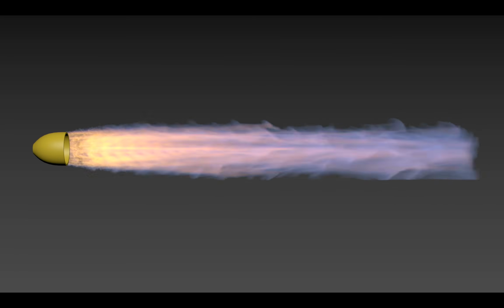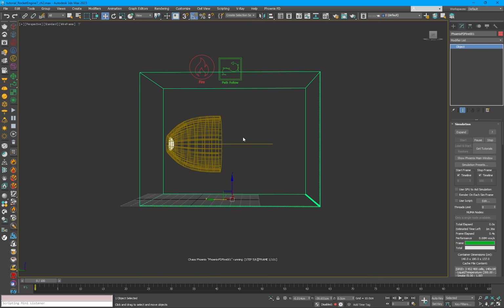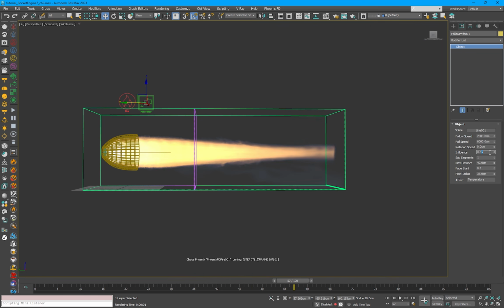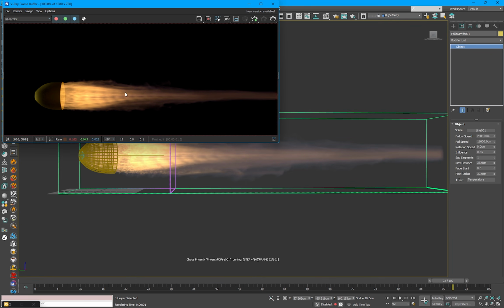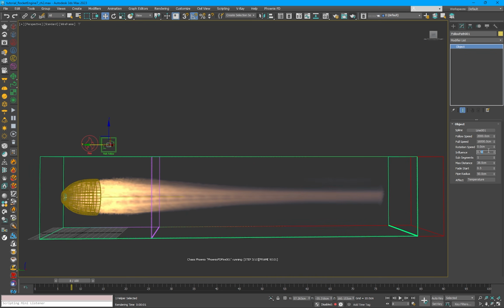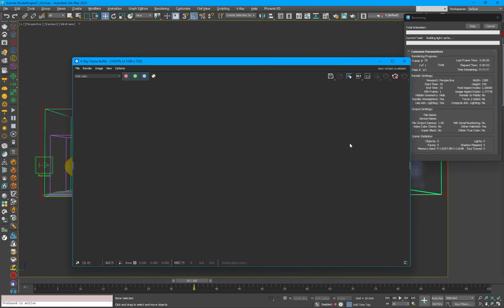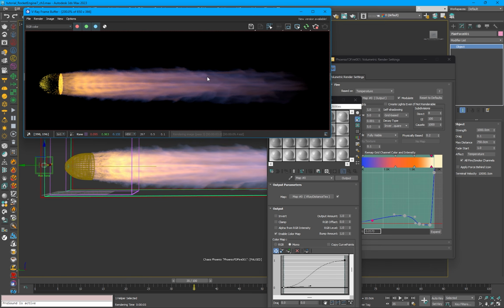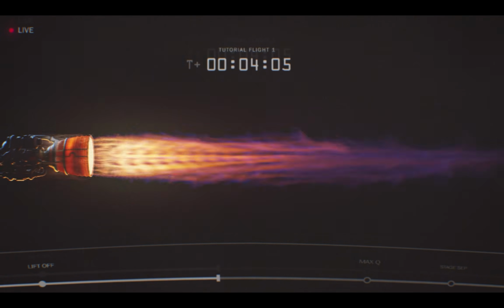How to make Rocket Engine Fire in 3dsmax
Full detailed tutorial how to make realistic rocket engine fire simulation considering "Mach Diamonds" effect in 3ds Max with Chaos Phoenix plugin.

In this tutorial, I demonstrate the process of creating a rocket engine flame simulation, starting with an empty scene, including all the workflow steps, problem solving, and finishing with the final render sequence. This tutorial is intended for advanced 3ds Max users, but in some cases, it may be useful beyond this threshold as well. No in-depth knowledge of 3ds Max or Phoenix is ​​required.

Used software versions: 3ds Max 2023, Chaos Phoenix 5.20, V-Ray 6.00

Chapters
0:00-1:14 Intro
1:15-4:55 Scene preparation
4:56-26:00 Simulation work
26:01-30:18 Finalizing simulation
30:19-36:44 Visualization settings
36:45-38:53 Final settings overview
38:54-42:15 Fire light leak issue solving
42:16-43:13 What's next? Master Class
43:14-43:25 Outro